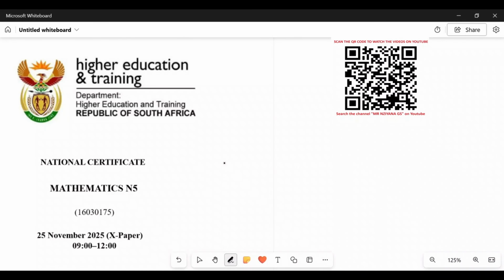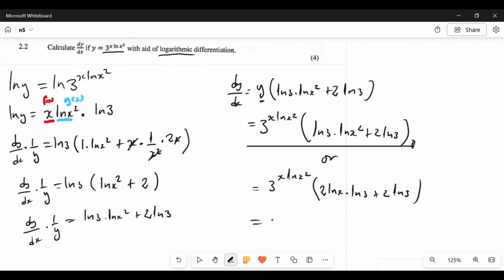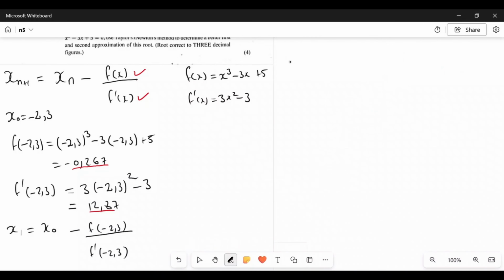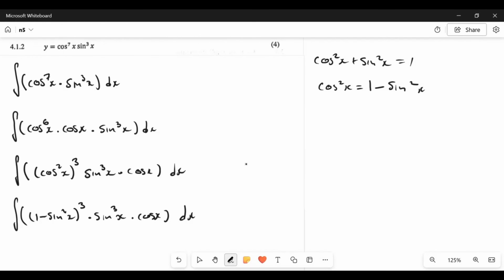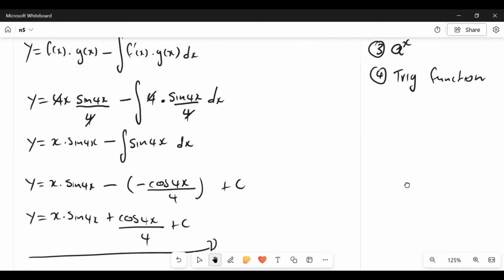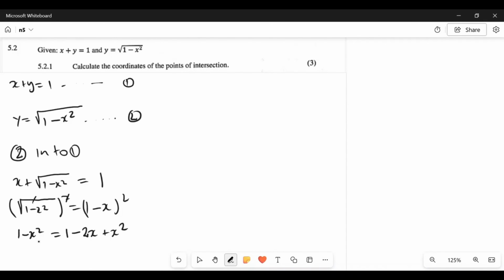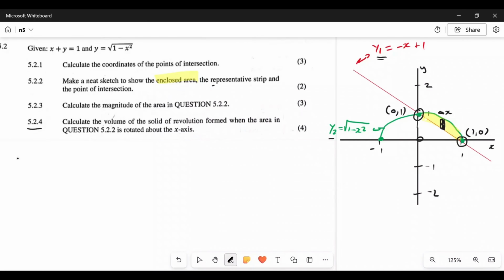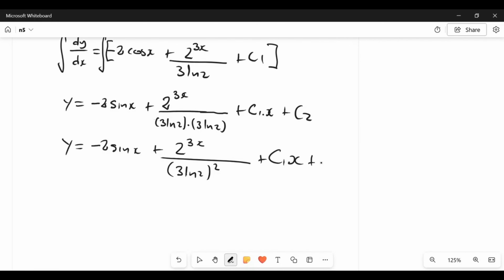Mathematics N5 November 2025 Question Paper | Complete memo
On this video we are solving Mathematics N5  the complete previous question paper of November 2025